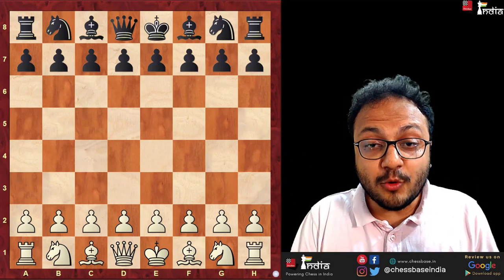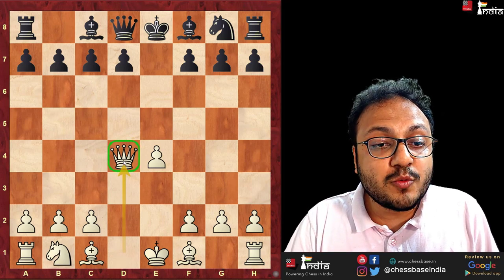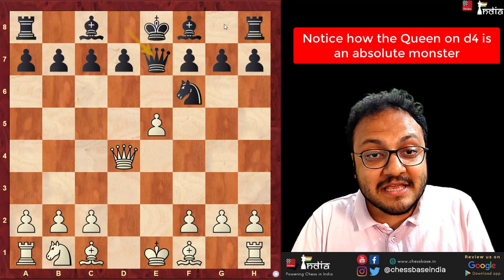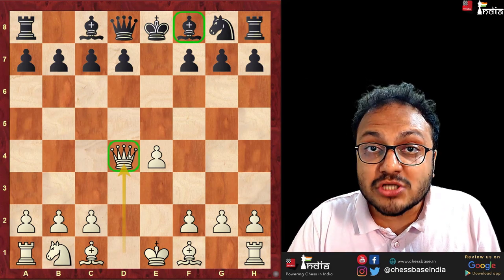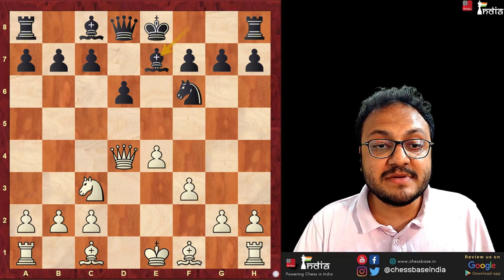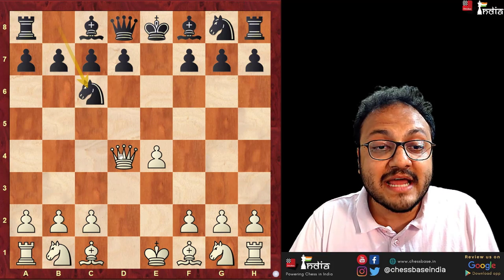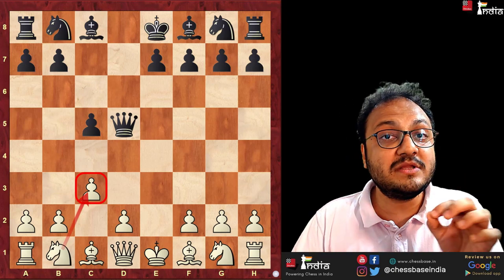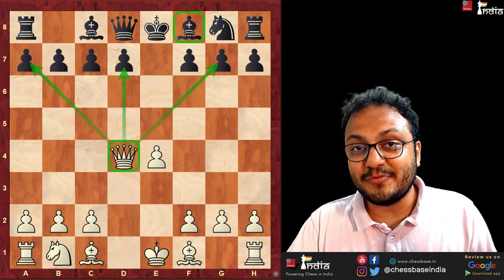Small Opening Mistake | Early Queen Development - Good or Bad?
When you begin playing chess developing the queen early in the opening is not a good idea. But sometimes it can also be good! The difference is very subtle and it is good to know the difference. IM Sagar Shah explains you this concept in a very succinct manner in this video.

Video: Sagar Shah